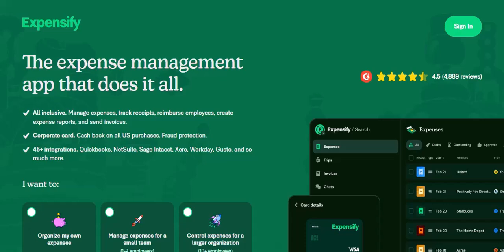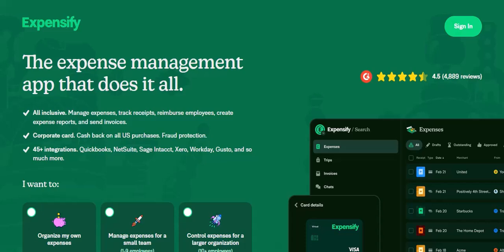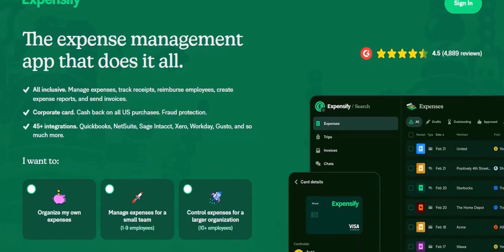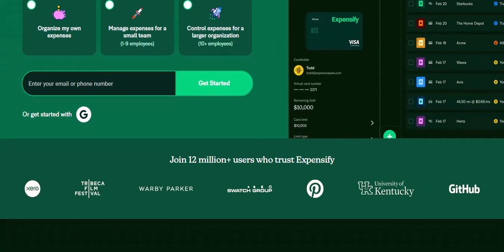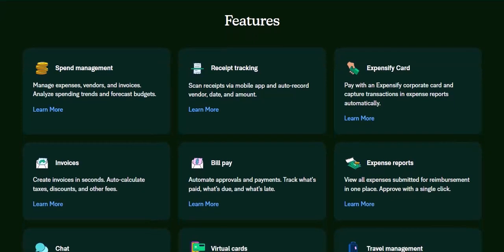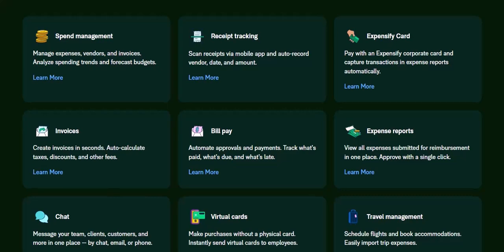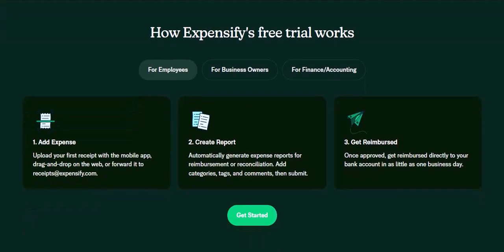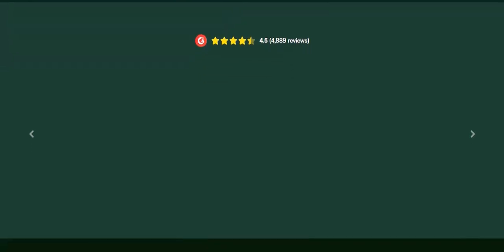How much is Expensify monthly?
In this video we talk about How much is Expensify monthly